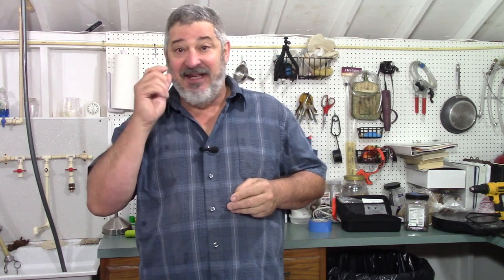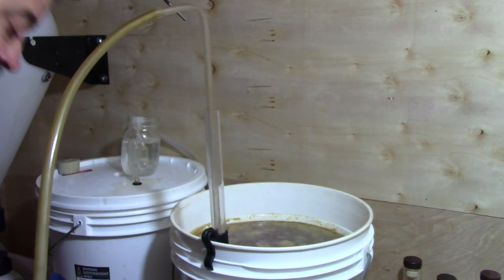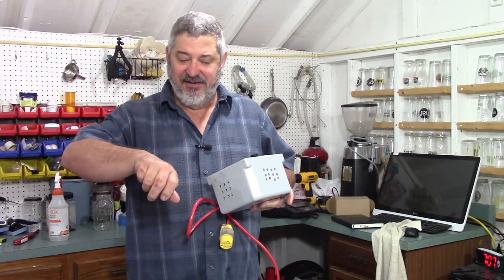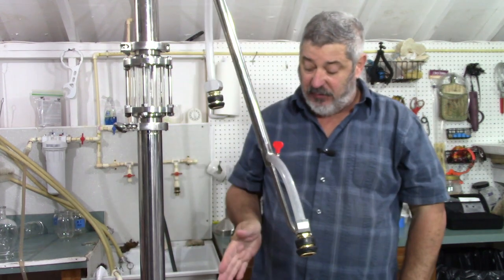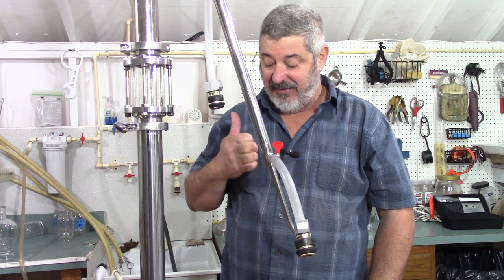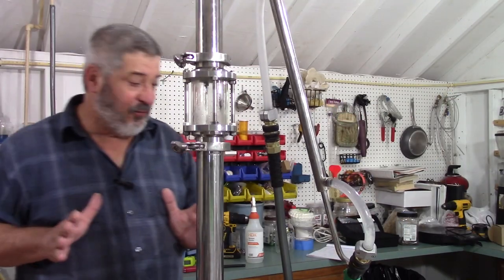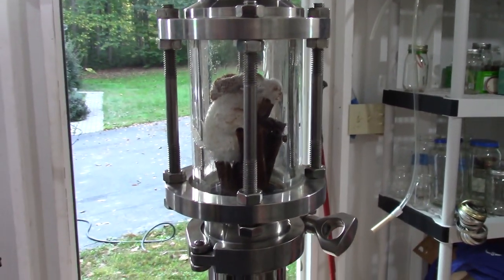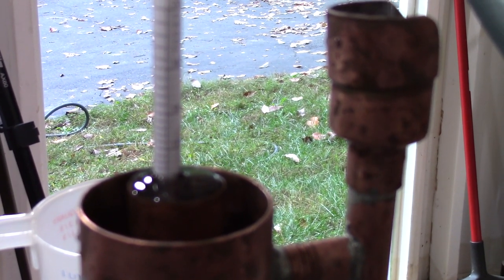E130 "Roasted" part 3 of 5 distillation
Still Works and Brewing is distilling our roasted corn and roasted pumpkin bourbon